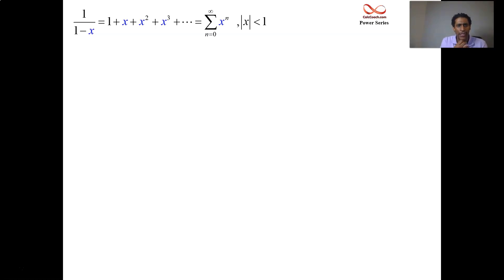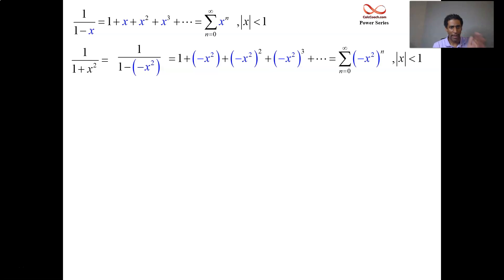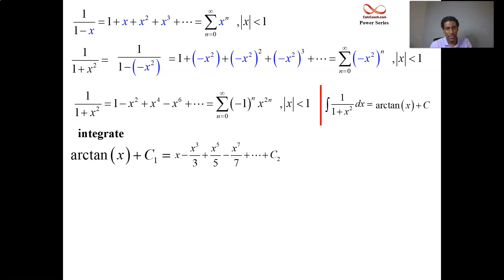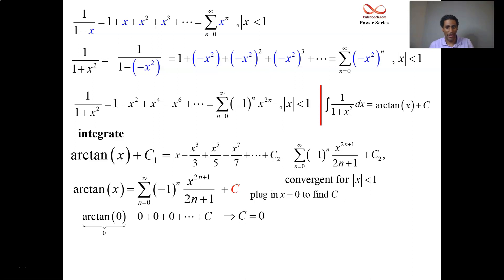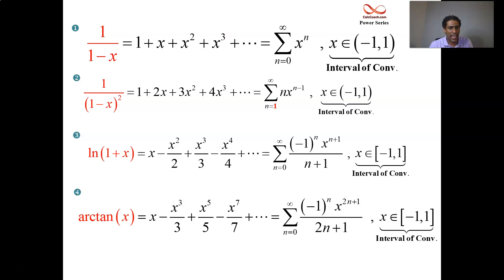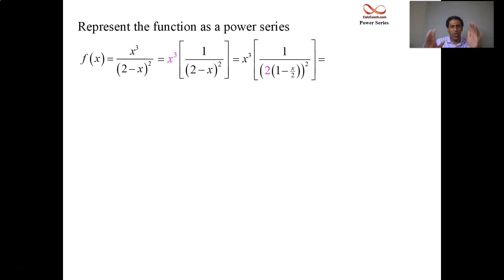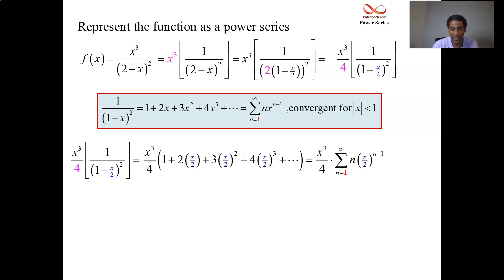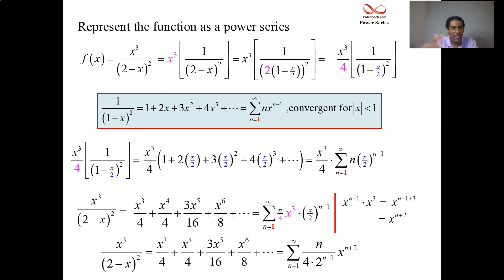Power Series Representing Functions Part 2